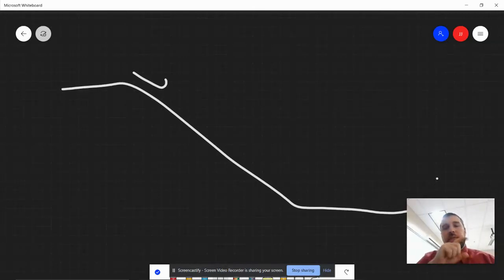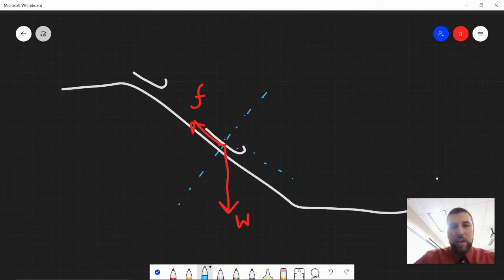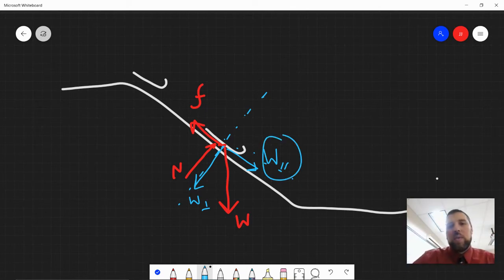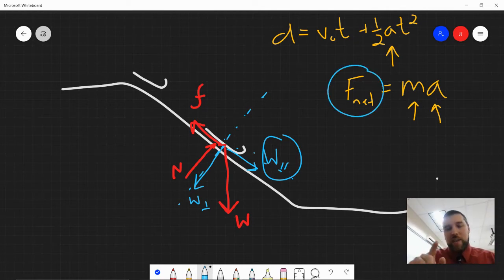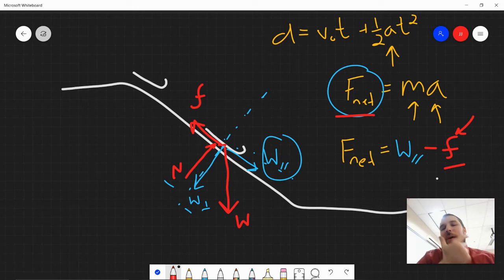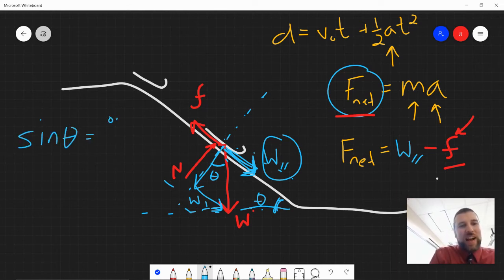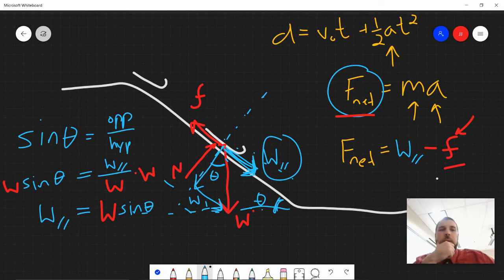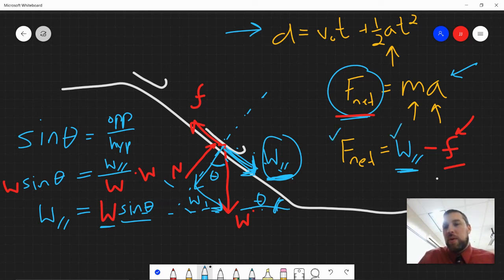Sledding Lab - friction from Newton's Laws